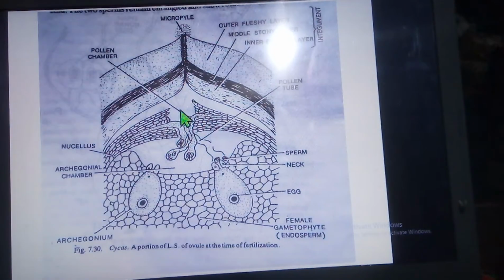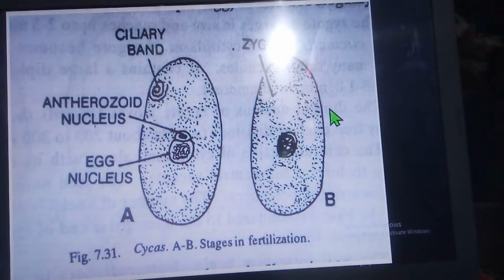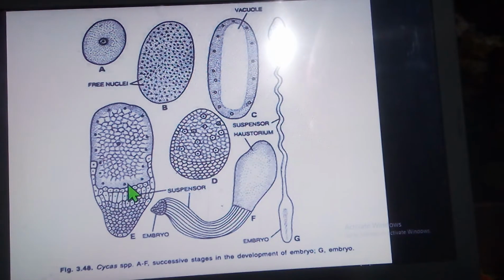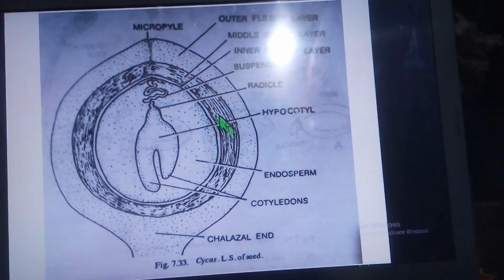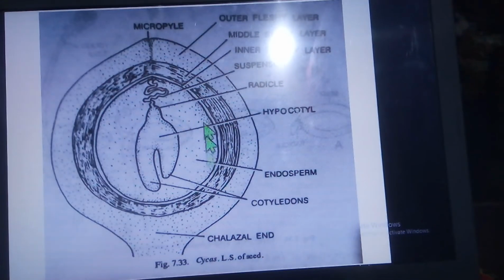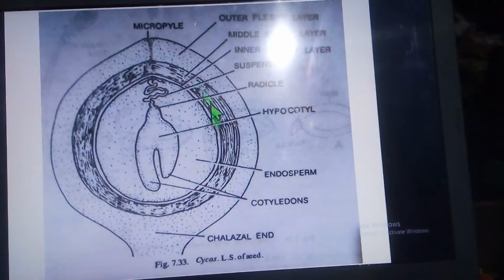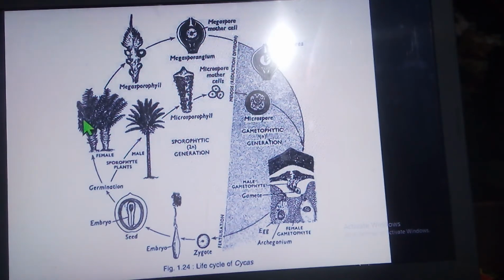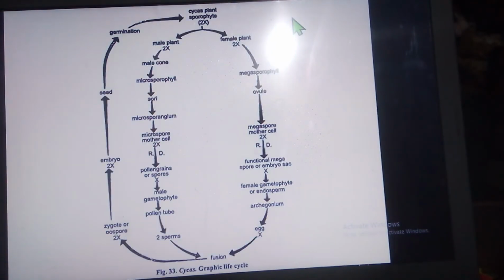Fertilization in Cycas||Gymnosperms||Botany Lectures|| B.Sc. 2nd semester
Fertilization in Cycas takes place with the help of motile sperms in a process known as zoodiogamy. It is accompanied by pollen tube formation, a phenomenon known as siphonogamy.